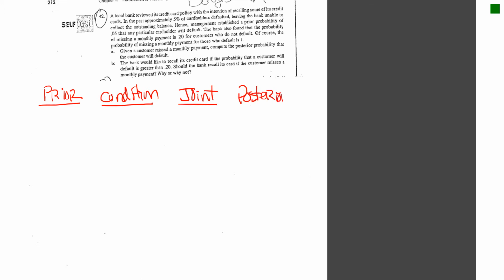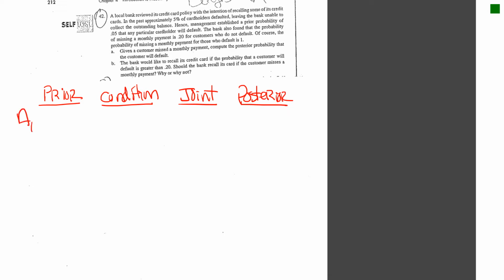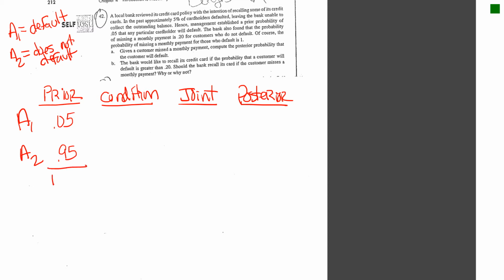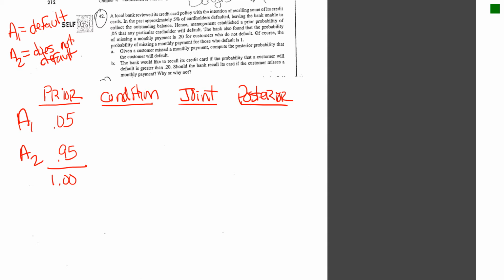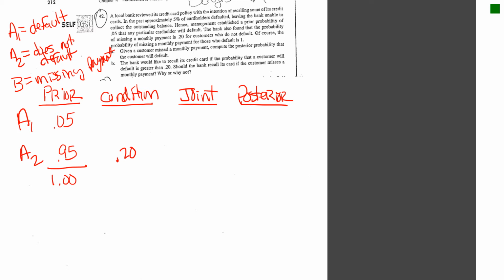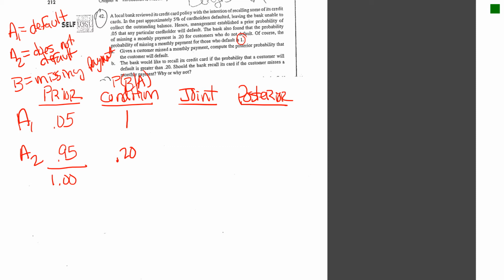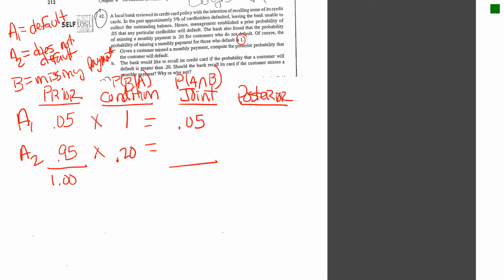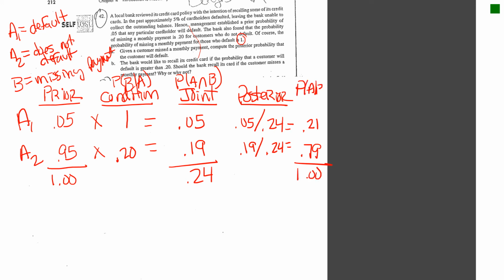BUS201 Chapter 5 Bayes Theorem #3 11